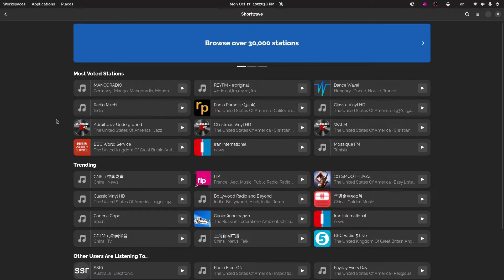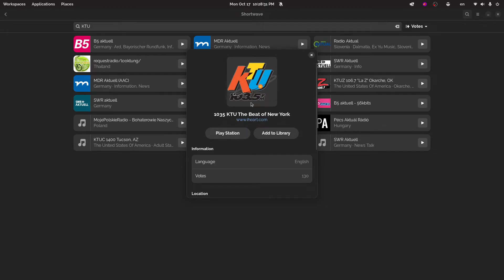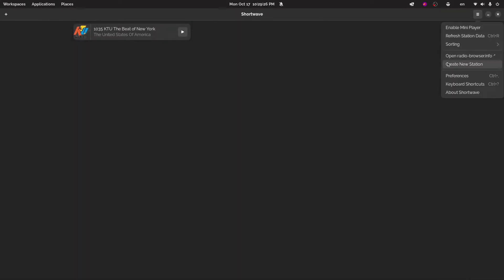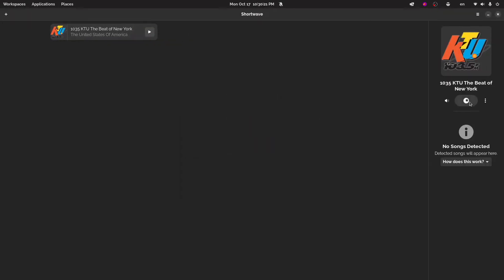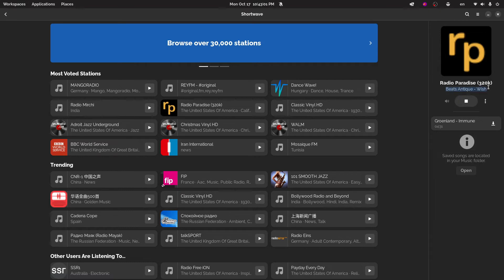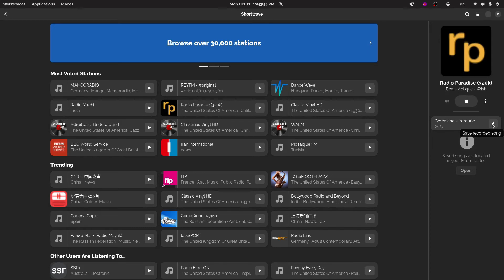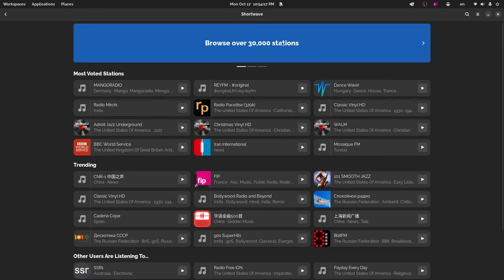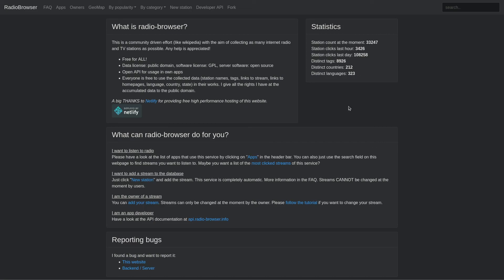Shortwave - Internet Radio - Linux Software Showcase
Shortwave is an internet radio player that provides access to a station database with over 30,000 stations!

=== Music Credits ===
Waltz of the Flowers (by Tchaikovsky) by Tchaikovsky

Video title: Shortwave - Internet Radio - Linux Software Showcase
Production date: October 17th, 2022
Release date: October 18th, 2022